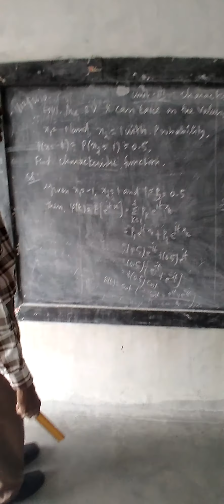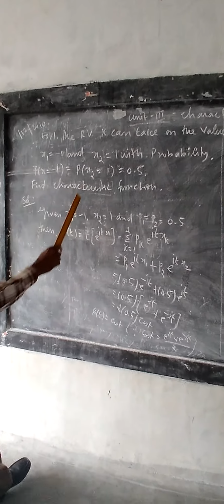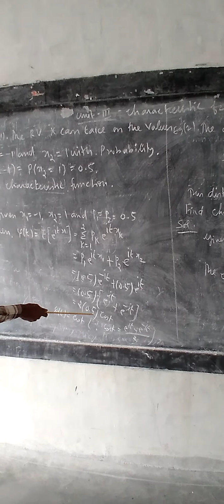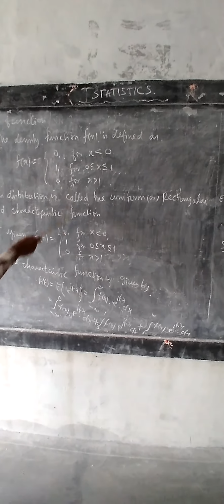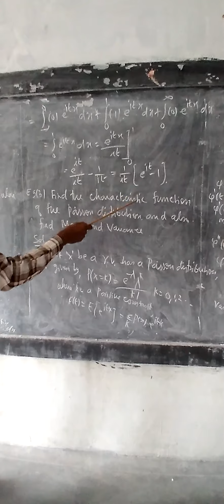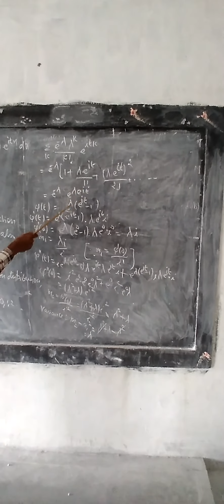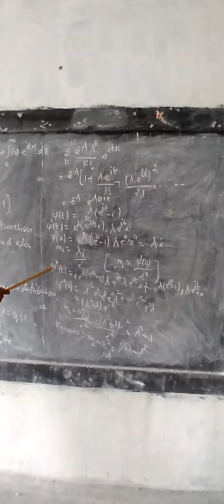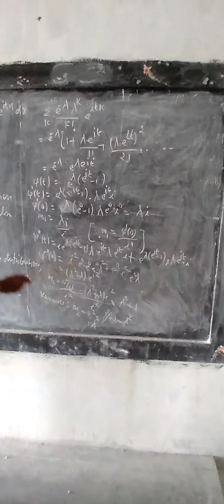3.2 characteristics function eg.